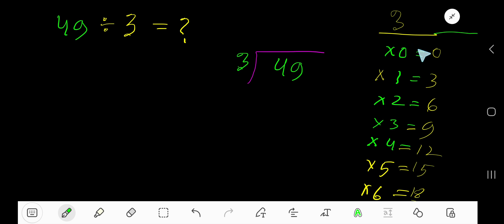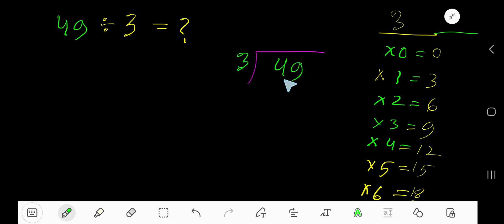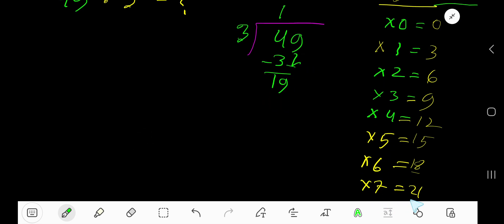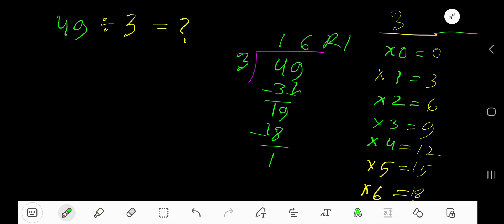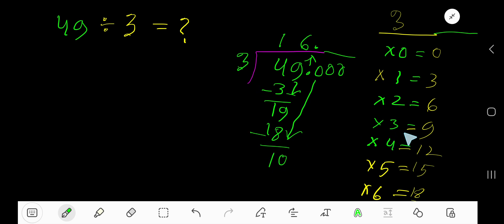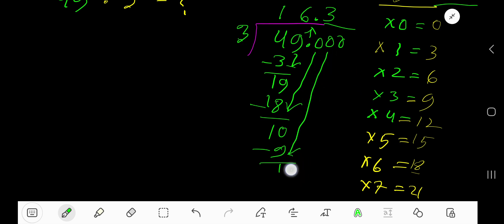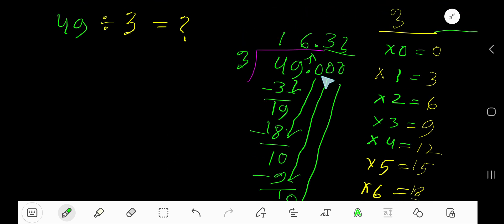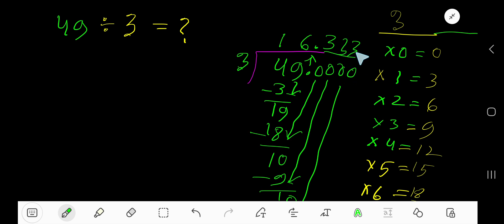49 Divided by 3||How do you divide 49 by 3 step by step?||Long Division